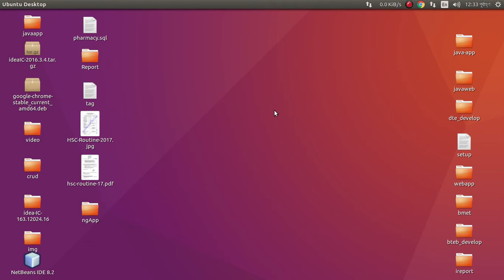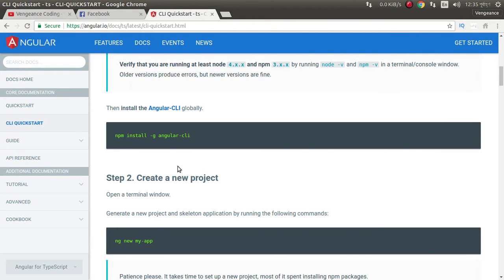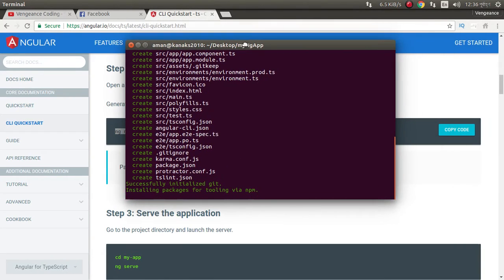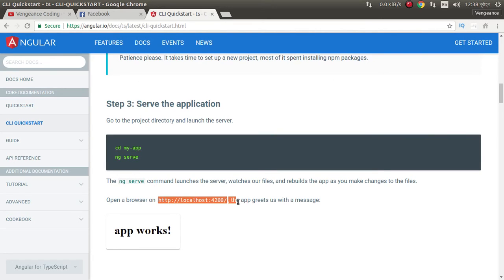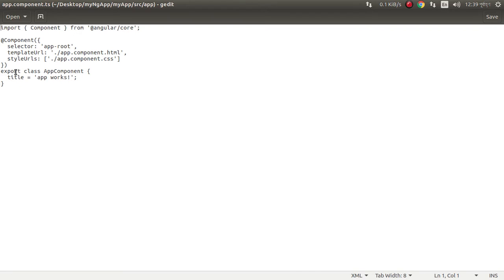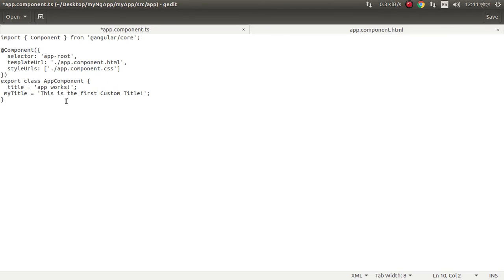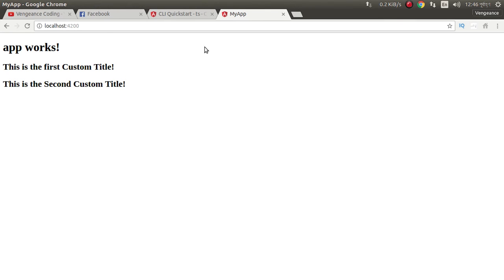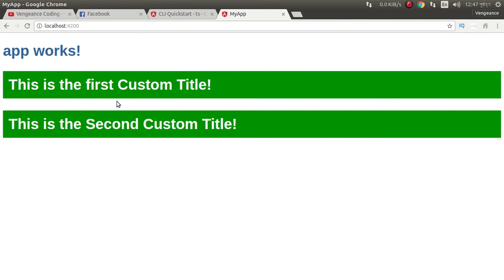How to create angularjs Application | How to install angularjs & Node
Set up the Development Environment. Install Node.js® and npm. This video Describe that how to setup Angular cli, Angular Api, Module etc

you can find setup Instruction in This angular Video.

Angular Material